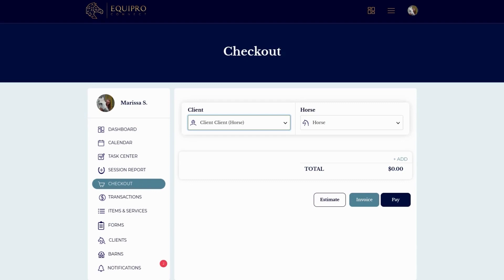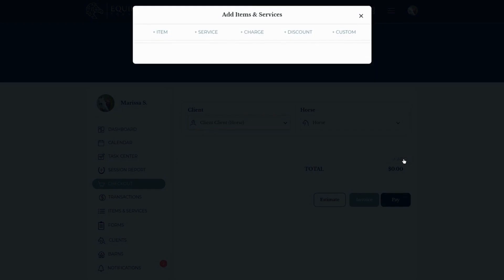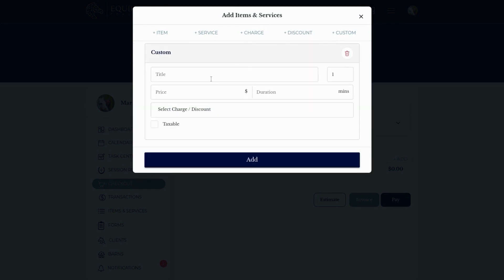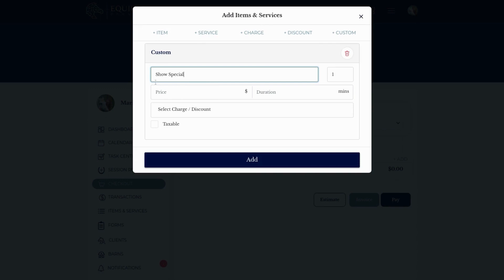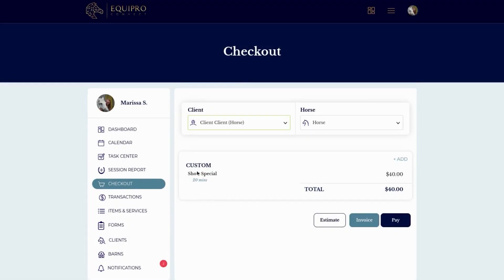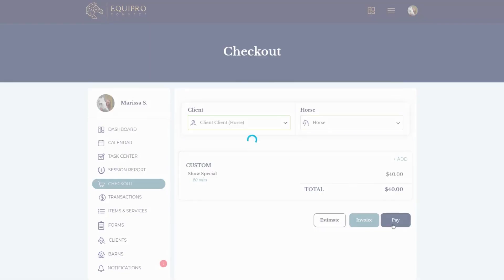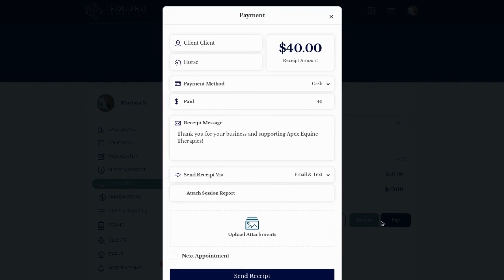Custom Checkout with EquiPro Connect